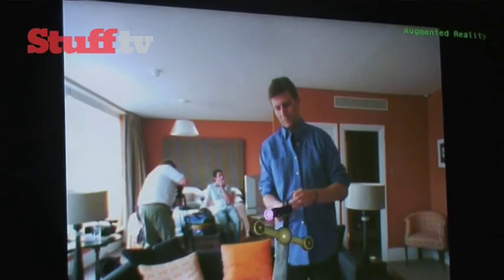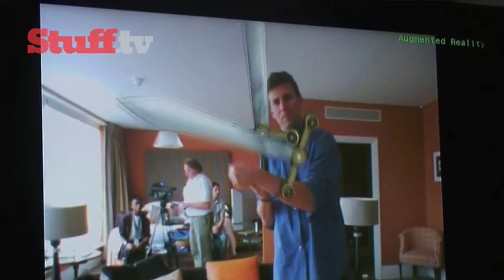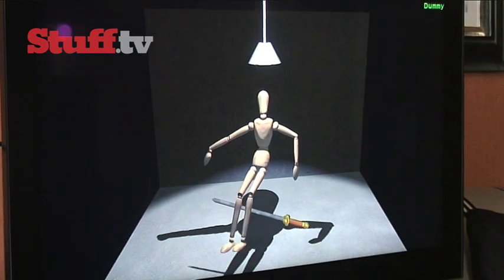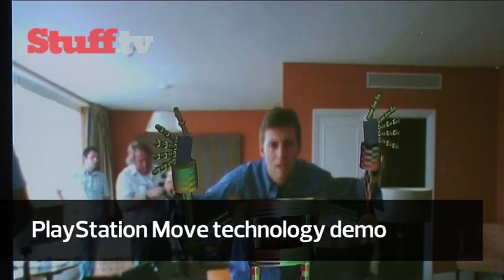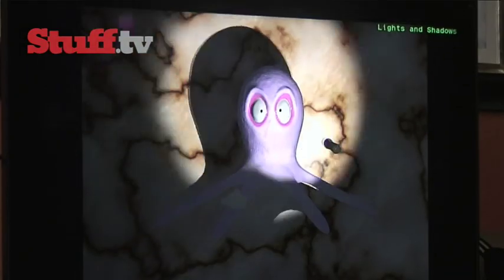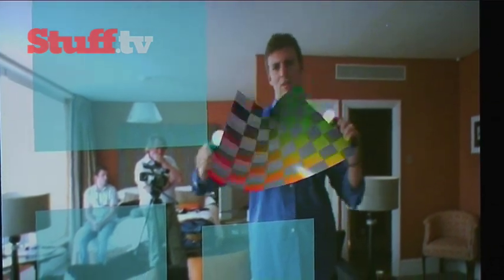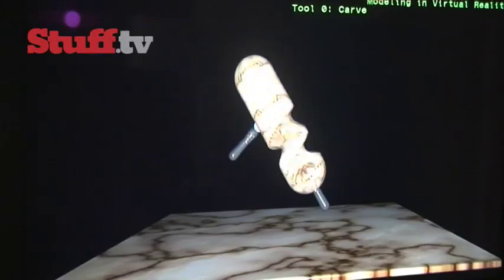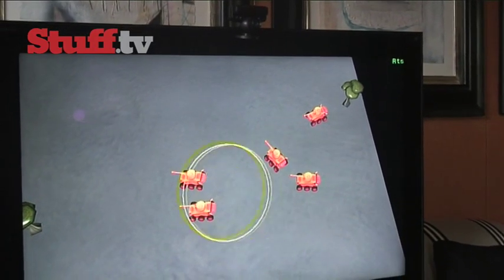PlayStation Move technology demo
Dr Richard Marks, the brains behind the PlayStation EyeCam and the motion sensing tech packed into the Move came over to the UK to show off some new Move technology demos.